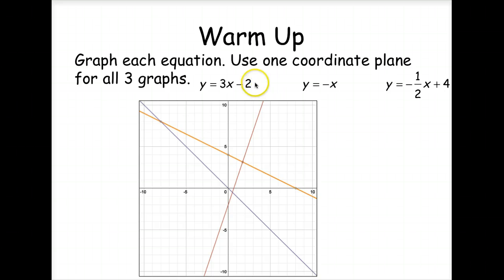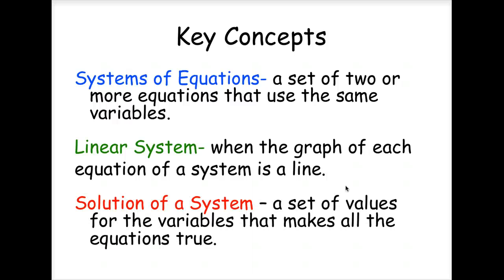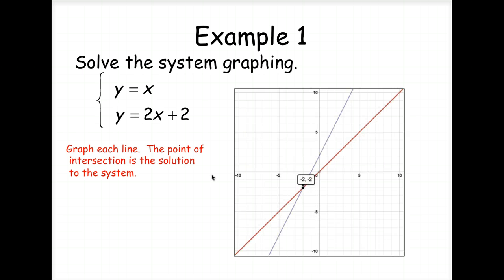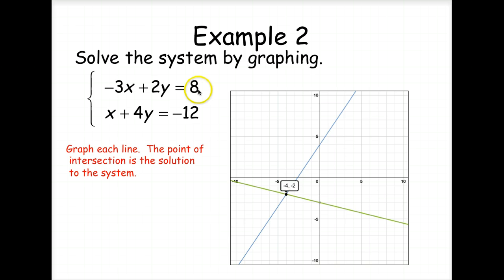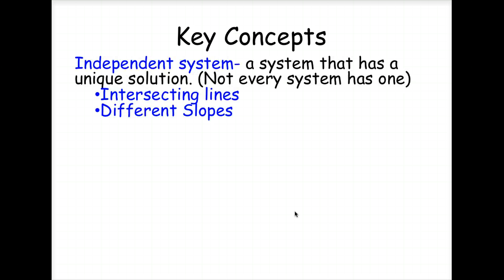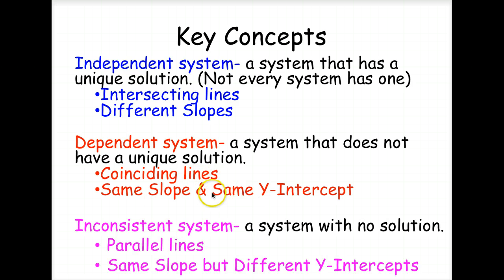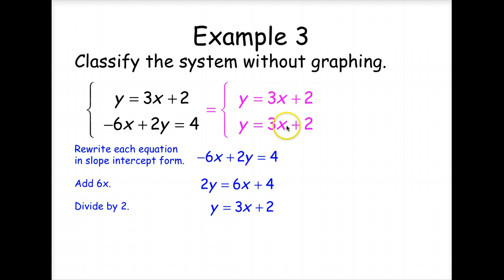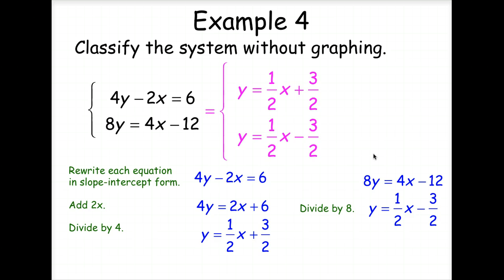Algebra 2 Solving Systems of Equations by Graphing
Algebra 2 Lesson 3.1 Solving Systmes Using Tables and Graphs